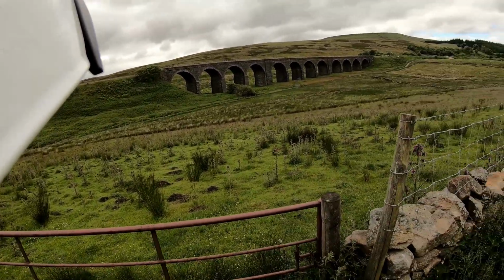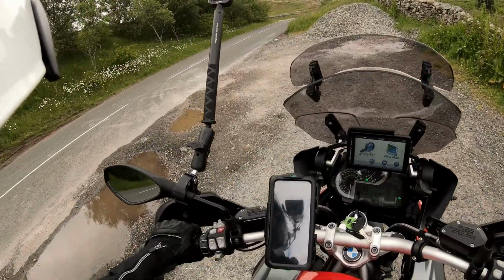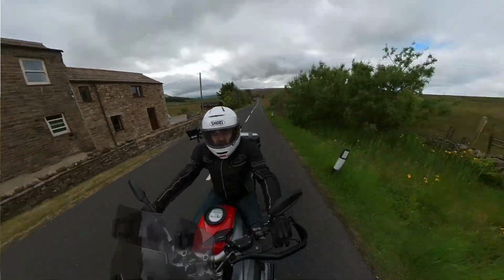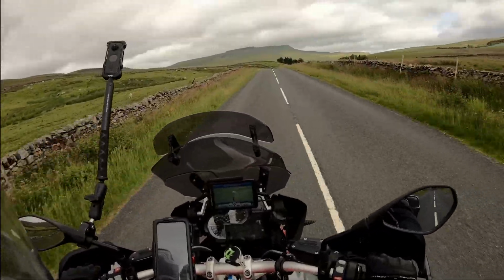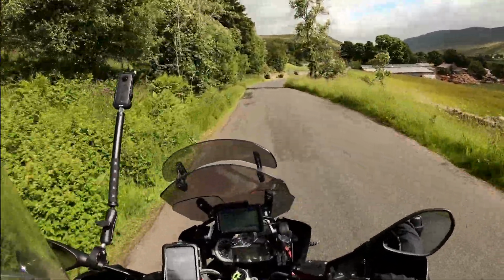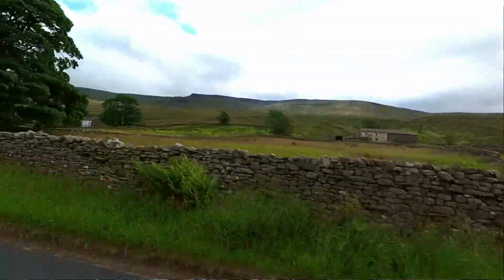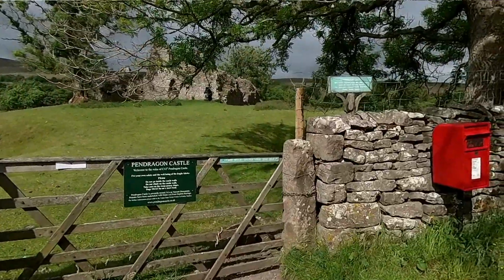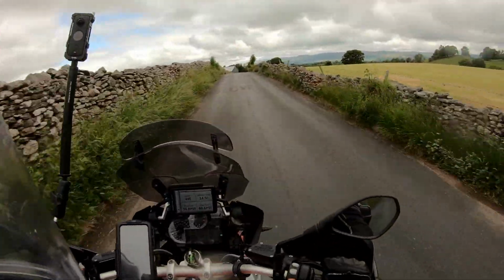Ride to Tan Hill on the GS 1200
Hey up Youtubers ,  This weeks video Ride to Tan Hill on the GS 1200, Part 1

We start at Garsdale Head ride the B6259 through Kirkby Steven on the way to Tan Hill

Pendragon Castle - CM96+FR Kirkby Stephen

Stay Safe

Equipment -
Akaso V50
Fimora 9

BMW GS1200 LC
CCM MK 1 Spitfire
Yamaha RD350 LC
Suzuki TS125ER
Honda C50
Scorpa 250 twenty